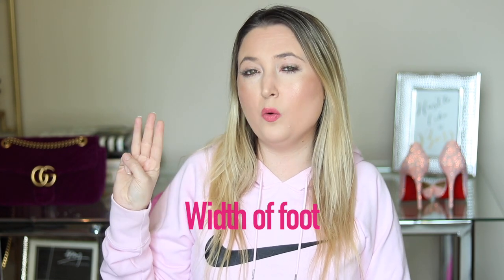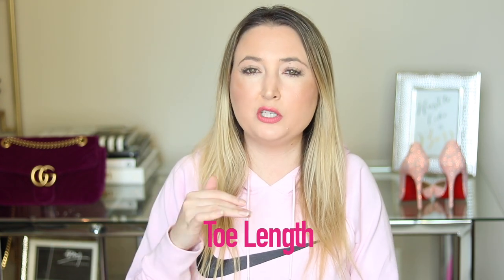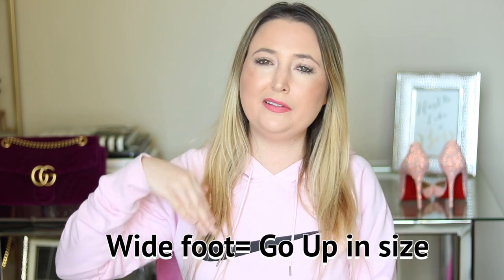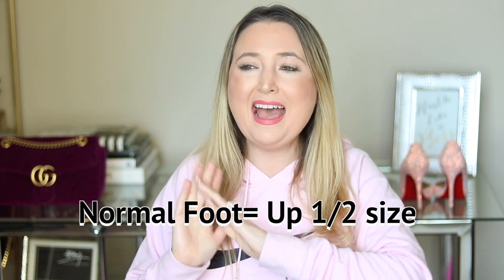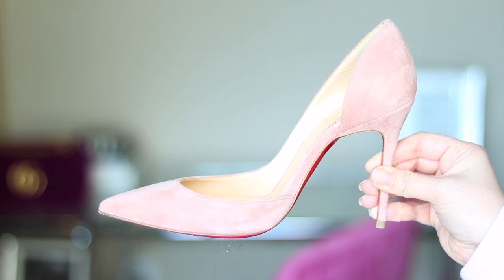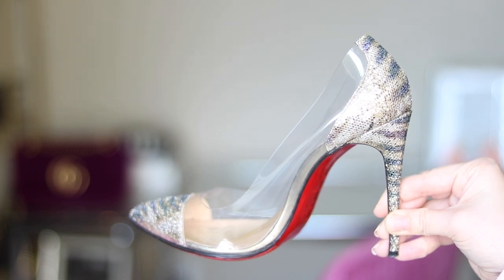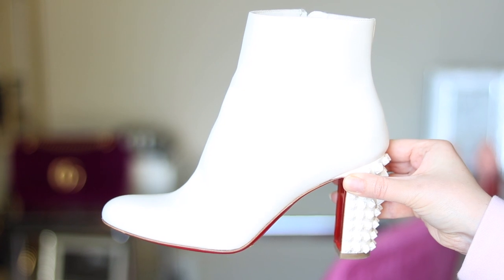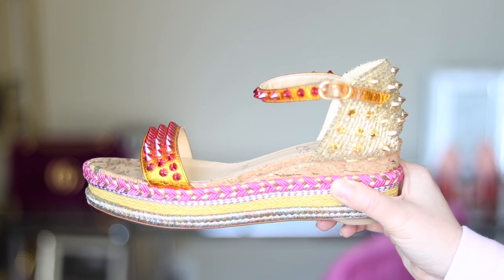Your Sizing Guide to Christian Louboutin Shoes!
Your Sizing Guide to Christian Louboutin Shoes. Sharing all my tips, tricks, and hacks to knowing your size for the most popular Christian Louboutin heels and shoes! I hope this sizing guide answers your questions. Drop me a comment if you have any other questions!

Get my FREE guide to the Top 10 Best Luxury Dupes & Where to find them!!

*In Video*
Pigalle (@6:45)
Iriza (@8:27)
So Kate (@9:48)
PVC (@11:08)
Suzi bootie (@11:42)
Cataclou wedges (@12:45)
Gel pads (@13:42)
Heel cushions (@13:45)
Apple spray (@14:30)
Pink nike hoodie

Planning a wedding? Get $50 to spend when you use THIS wedding registry

Daily Harvest, get 3 free smoothies off your order with code "Christina"

Earn 40,000 Southwest rapid rewards points! My favorite card for travel!

Write Me:
Christinabtv
Miami, FL
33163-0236